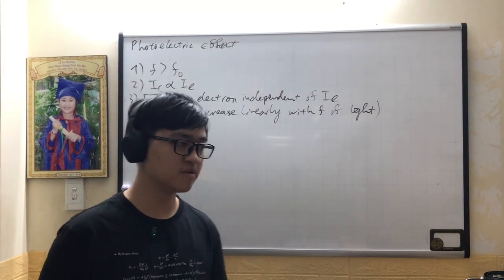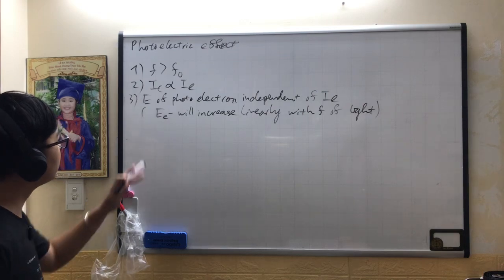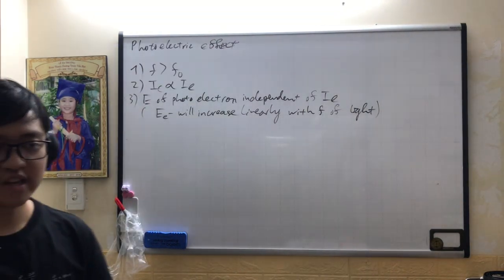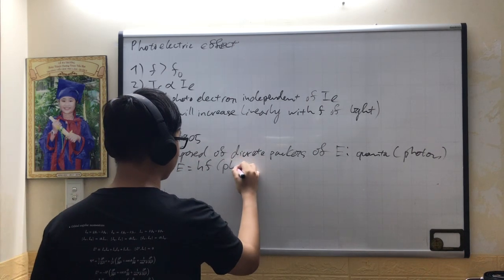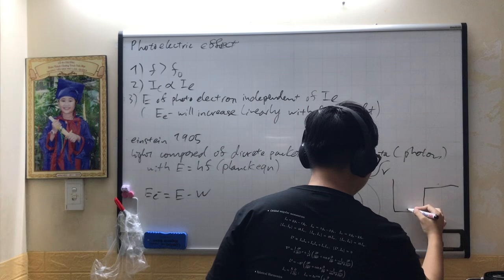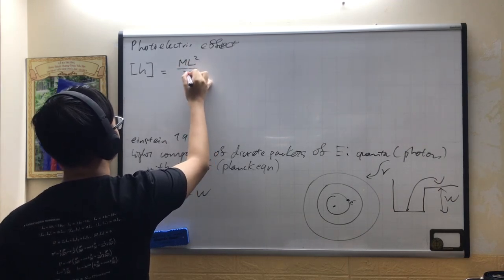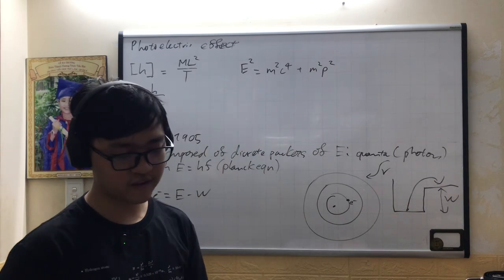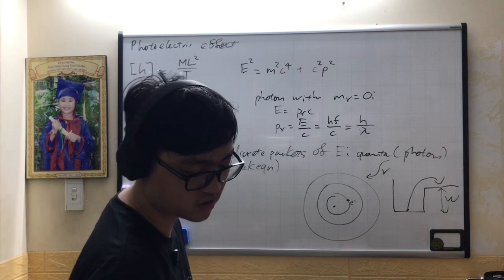Photoelectric effect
2nd video
2nd attempt (1st failed cuz too scared)
Hoping 5/10